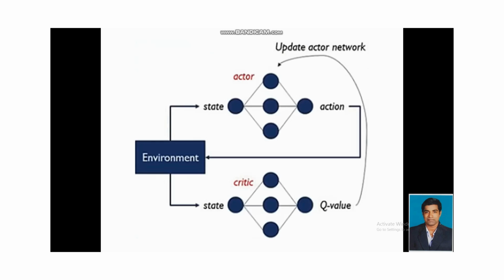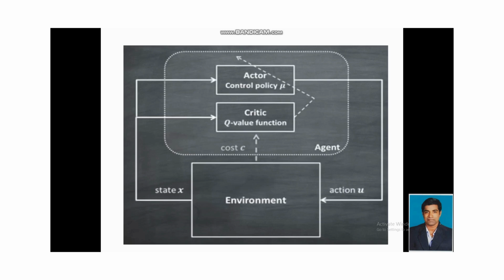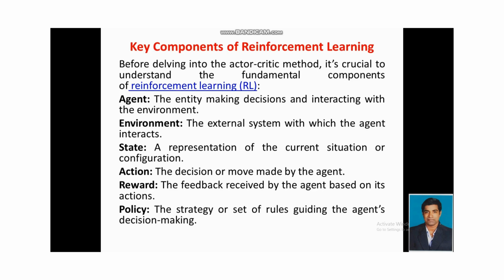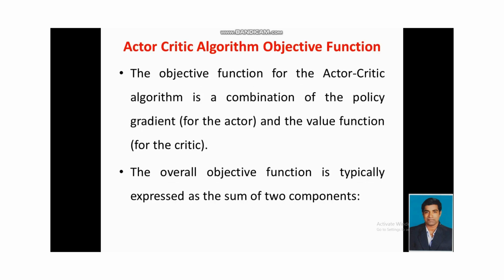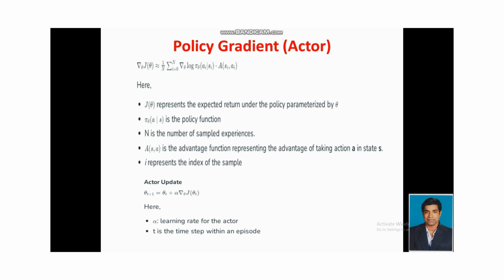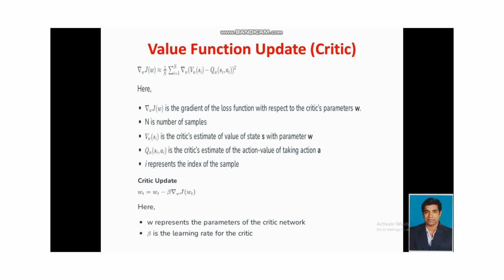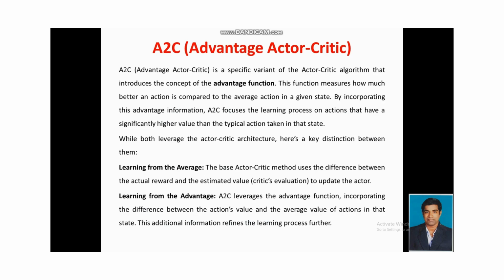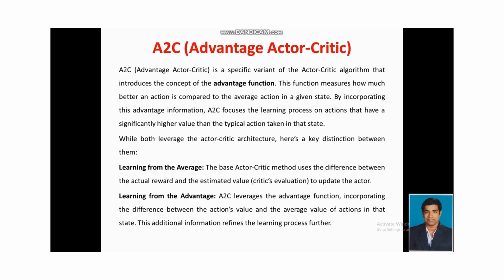UNIT IV ACTOR CRITIC METHOD BY Mr DHAKSHUNHAAMOORTHIY,AP-AIML